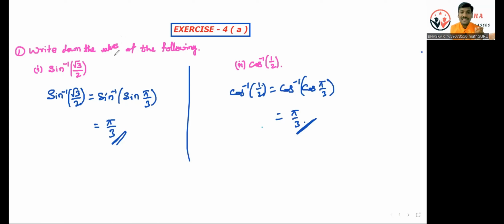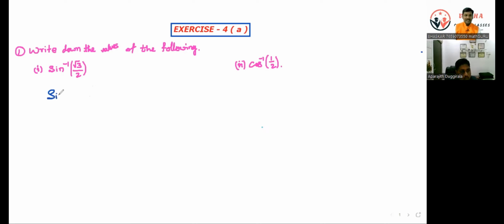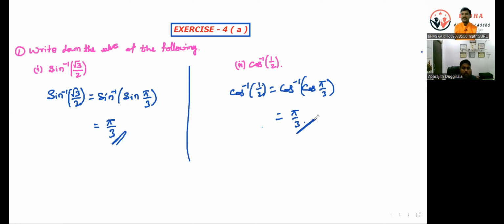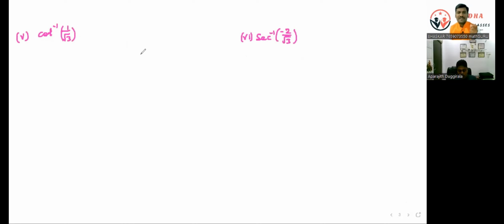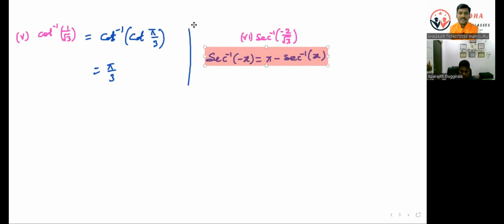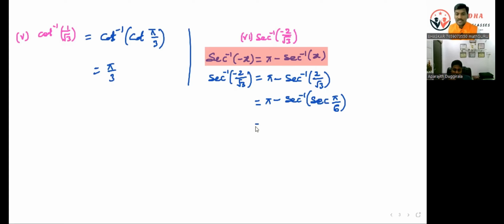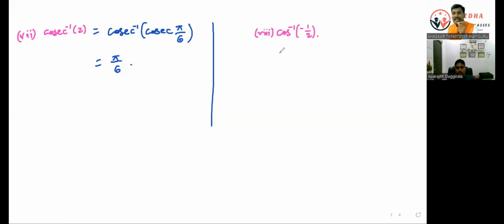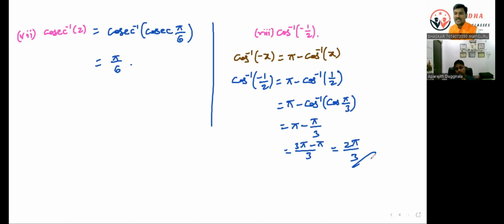INVERSE Trigonometry, isc class12, useful for Class 12 of cbse, inter, 1st year, Maths 1A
INVERSE Trigonometric Functions, isc, class12, also useful for Class 12 of cbse & inter, 1st year, Mathematics 1A, Telangana/Andhra Pradesh.
( INTER / cbse / IIT-JEE /eamcet / BITSAT / isc & Few more exams )

3.

inverse trigonometric functions class 12,
inverse trigonometry class 12,
jee main maths,
inverse trigonometry,
class 12 inverse trigonometric functions,
class 12 inverse trigonometry,
inverse trigonometry formulas,
inverse trigonometric functions class 12 formulas,
inverse trigonometry formula class 12,isc,
Bhaskar Sir maths,
exam maths class 12,
jee maths,
Vedha Online Classes,
Vedha_Online_Classes,